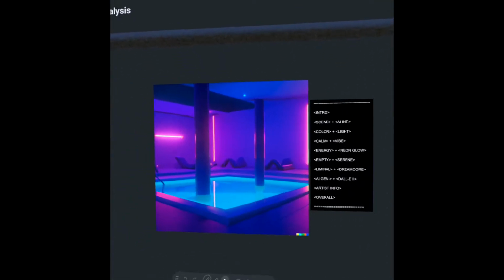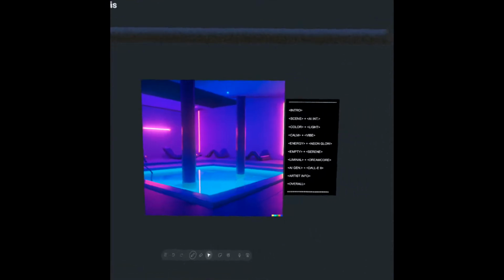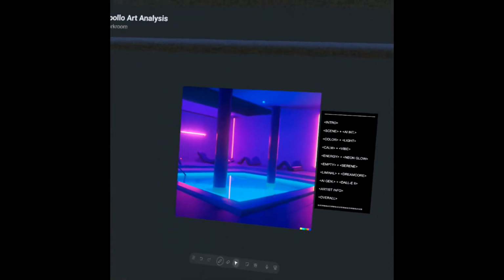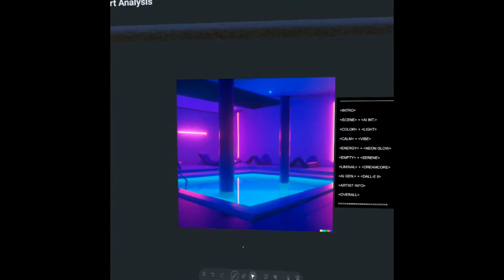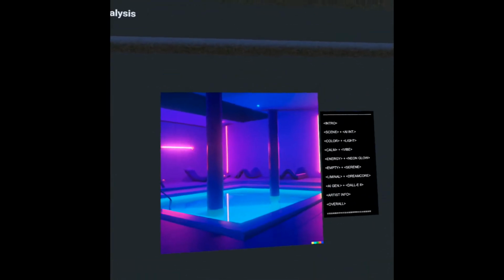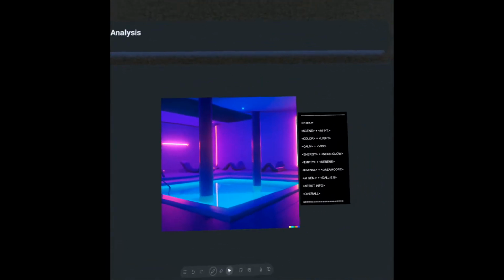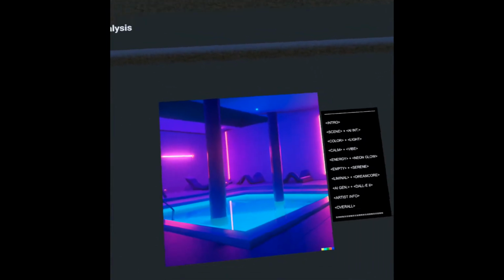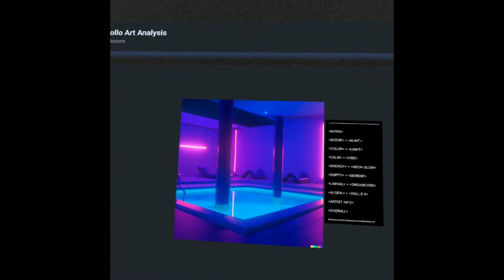"a Vaporwave pool" - K-LA / DALL-E II | Apollo Art Analysis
Created by K-LA // DALL-E II, this vaporwave piece rendered by DALL-E II presents a singular neon pool as its surface stands still in a way that reminds of the liminal dreamcore aesthetic.

Set amidst the vaporwave pools of OpenAI's DALL-E II is a serene space presenting practical points on aesthetic through light, the influence of liminal spaces and the profound power of AI Generative art.

In its initial introduction we're met with the still scene of a pool as such a serene first impression. Notice how the AI's interpretation is highly realistic in form yet surreal in both lighting and substance.

Colors within this work consist of a vaporwave blue-magentic mix holding varying values throughout the spatial composition. These vivid colors are crafted due to the main light sources from the pool and the tubed halogens.

There exists a slight sense of energy in contrast to the calmer conveyances. The elements which contribute to this sense of visual energy the most are these glowing neon lights.

One can't help but feel incredibly calm vibes as the water sits still like it hasn't been disturbed for days.

The environment here feels quite vacant as we note a surreal serenity which may seem unsettling to some. One wouldn't be too far off in attributing this to both the liminal space and dreamcore aesthetic alike as both deal with a sense of surrealism.

As we move towards the mass adoption of AI Generative art we're witnessing a whole new level of accessibility into the world of creative expression. In these early days we note OpenAI's DALL-E II proving to be one of the, if not the most powerful AI art generators available.

K-LA is an up and coming AI Generative artist who displays a profound passion for the retro, dark and divine aspects of creative expression.

This piece marks K-LA's inaugural induction into the halls of the Apollo Art Archive.